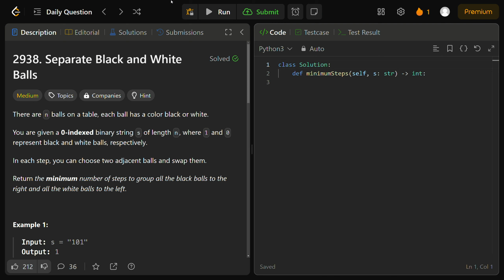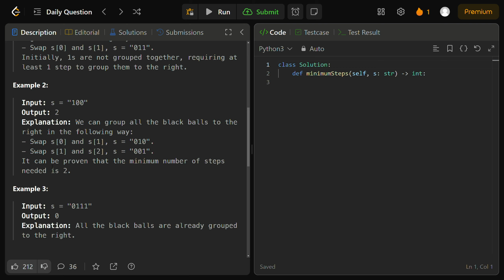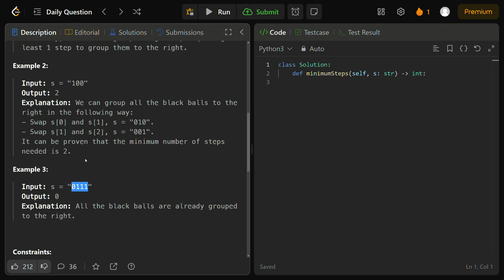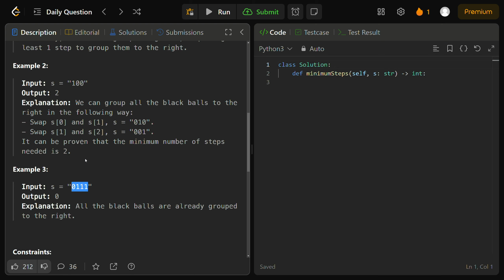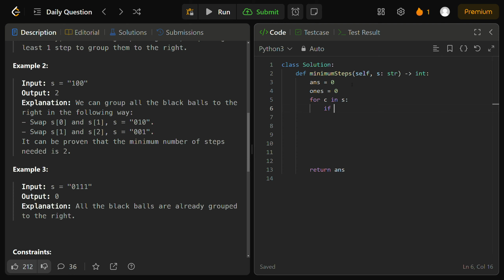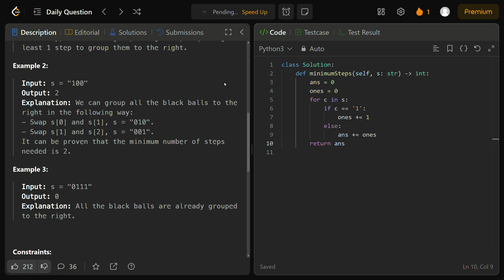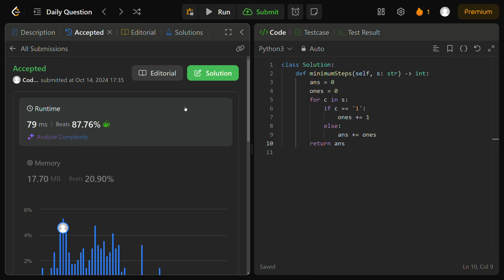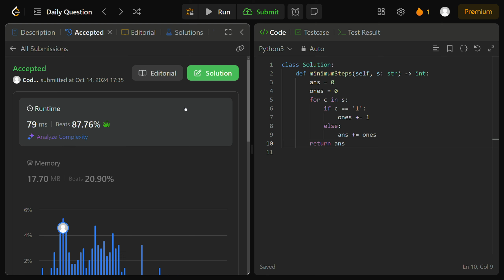Separate Black and White Balls - Leetcode(Python) Part 1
Sorry guys, I split the explanation into 2 video parts because the video cut out for some reason!